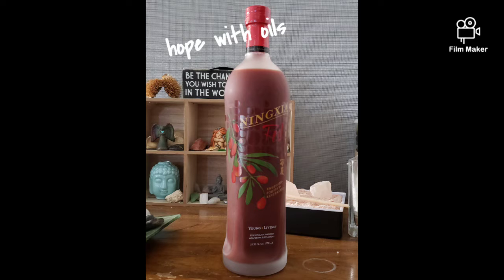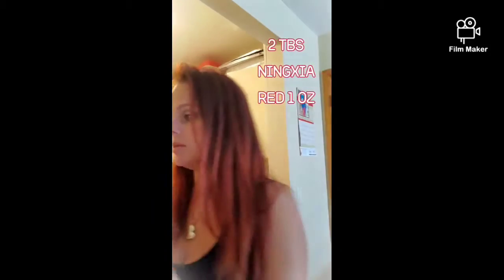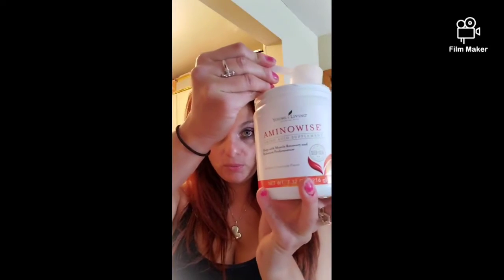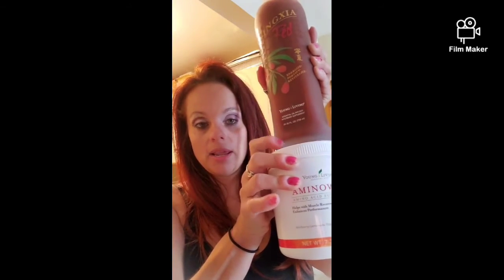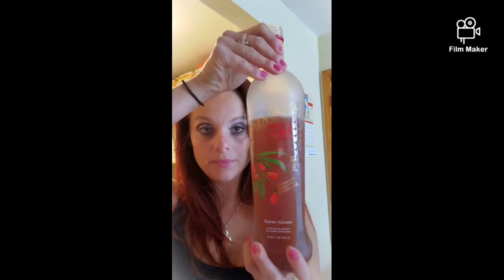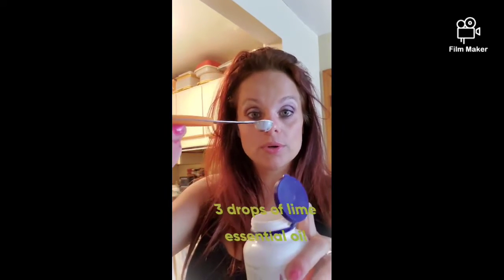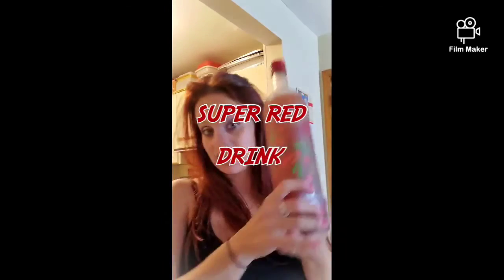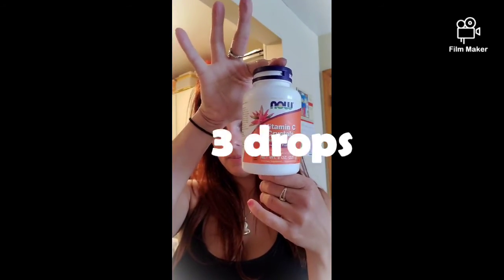Ningxia The Red Drink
I saw a video on this drink, I made it and have been drinking it ever since. Its filled with antioxidants and muscle recovery plus it tastes delicious.  Below is how to make it
Save your ningxia glass bottle.
Add 1/2 scoop aminowise
1/2 tsp sulfurzyme powder or 4 capsules of sulfurzyme
3 drops lime
1oz ningxia red.
This shld be drank 2x a day.  2nd bottle  just add other half scoop aminowise and another 1oz of ningxia.
Please please after a few days of drinking share your experience! Feel the difference, its amazing ❤💕